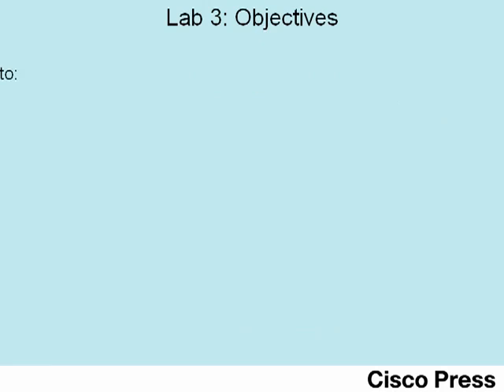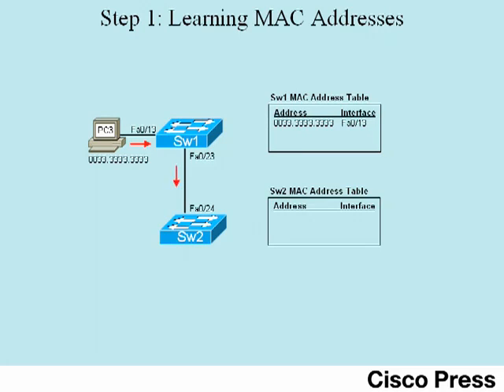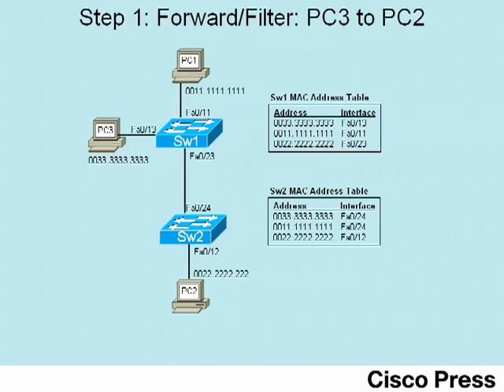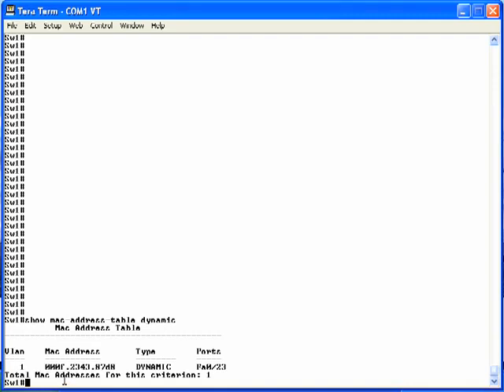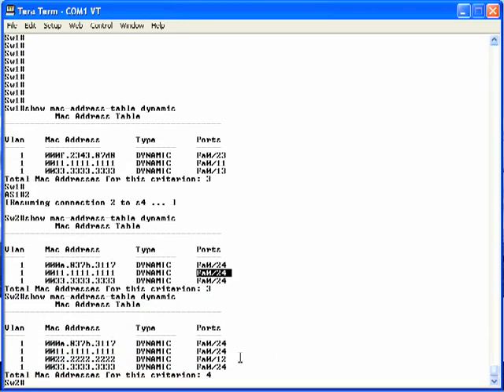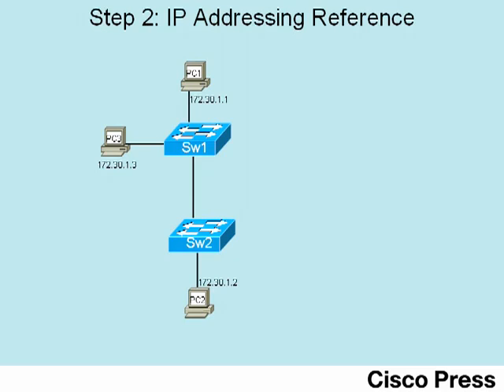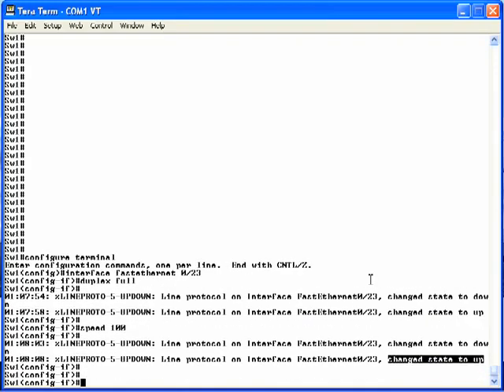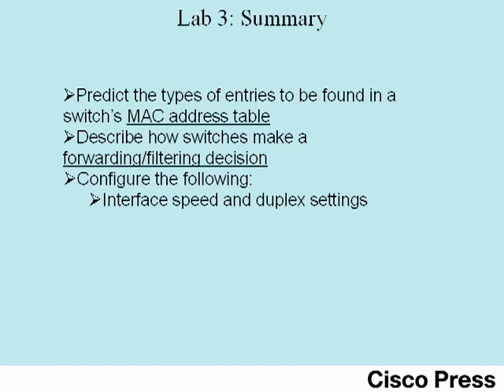CCNA Lab 3 Switch Basics.flv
CCNA Lab 3 Switch Basics